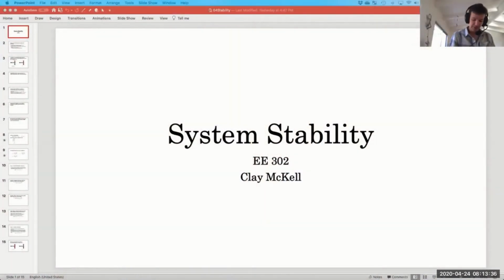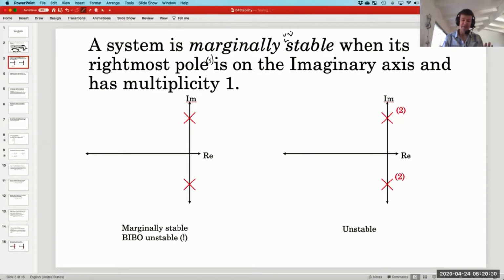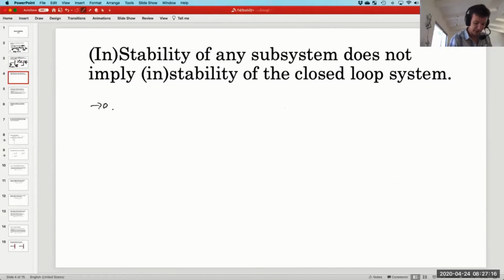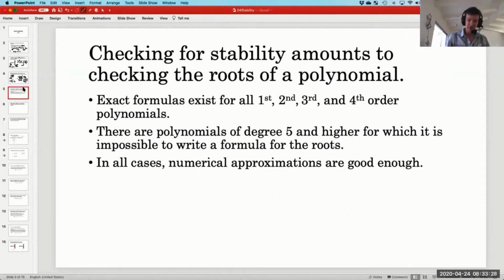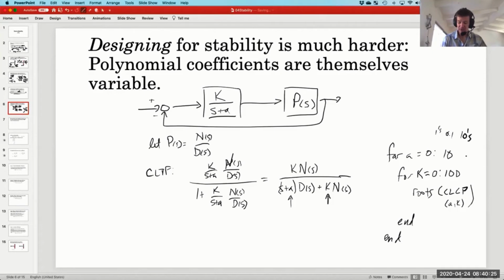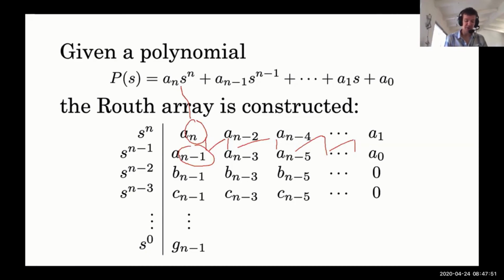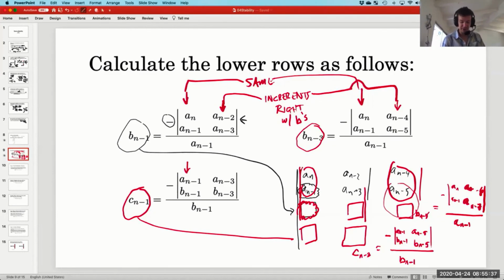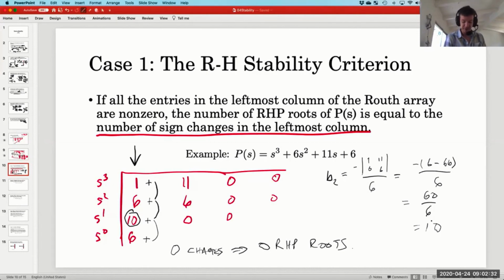EE302 Unit4 Class1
Stability classifications.
Routh array construction.
Base case of the Routh-Hurwitz Criterion.